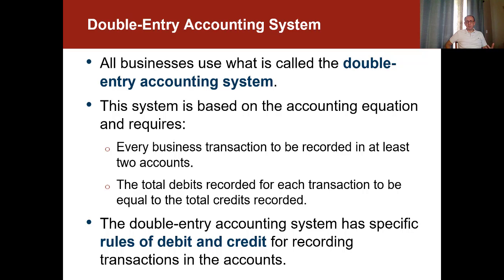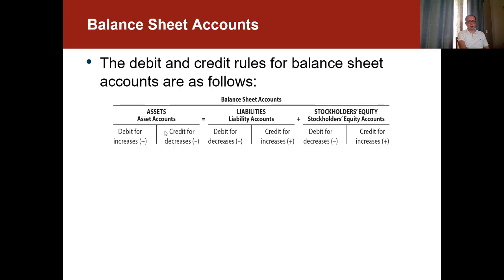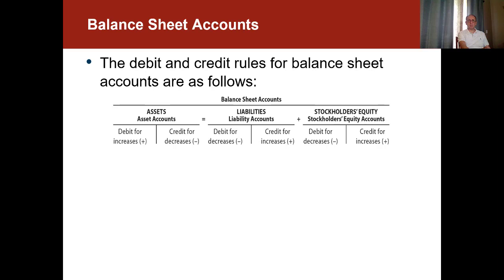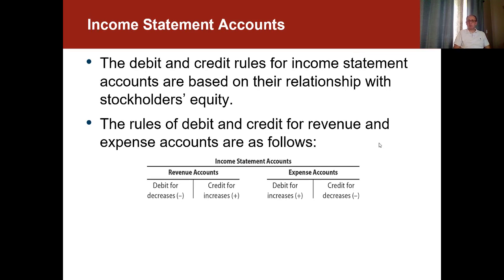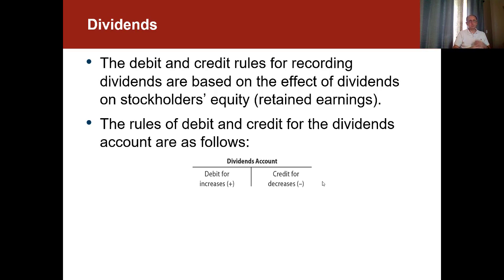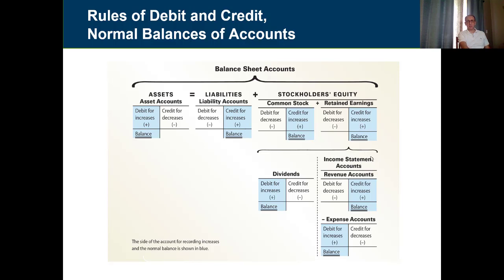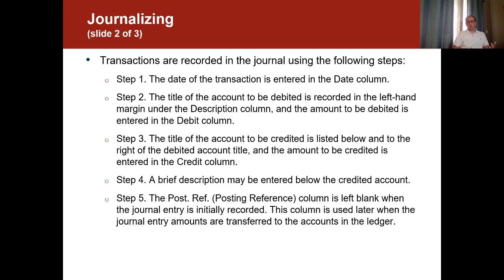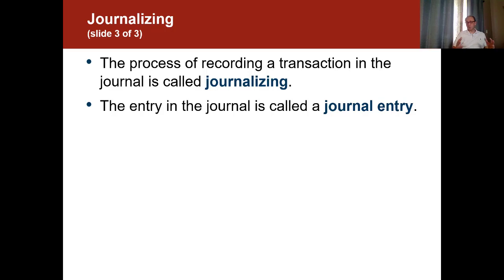Financial Accounting - Chapter 2 Part 2 - Analyzing Transactions